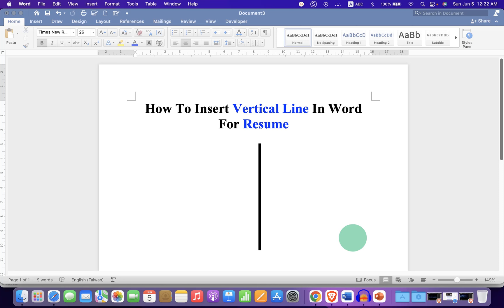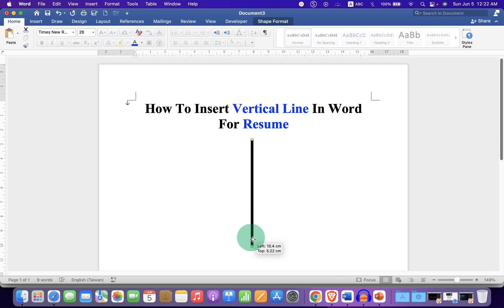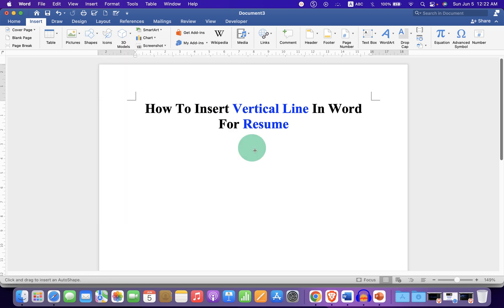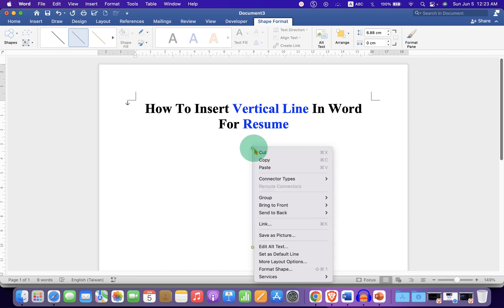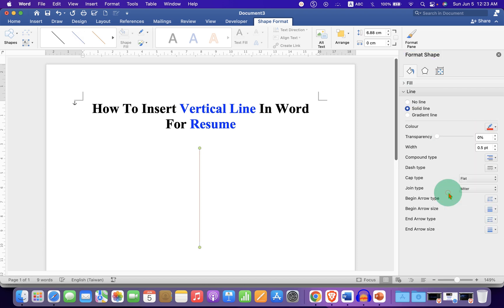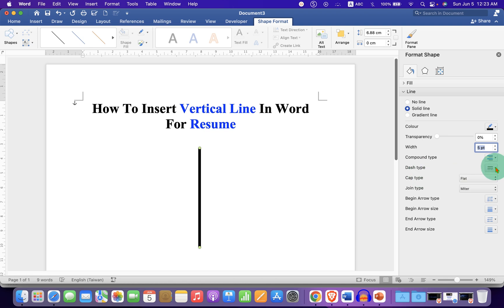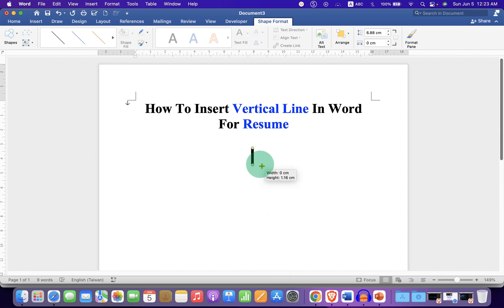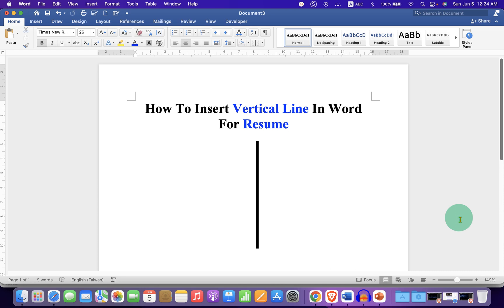How To Insert Vertical Line In Word - For Resume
Watch in this video How To Insert Vertical Line In Word For Resume. Use shift key on Keyboard then create straight vertical line in Word document. 🔴 FREE Products I use and you should too 🔴